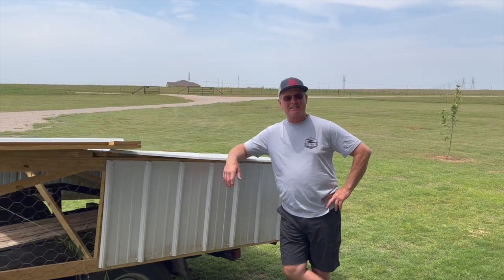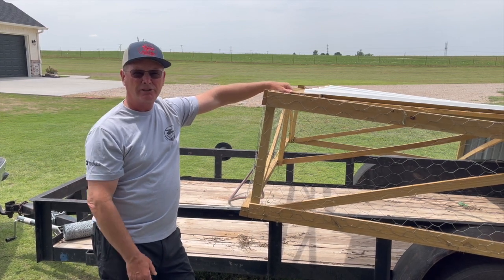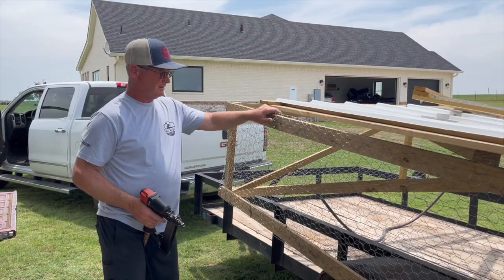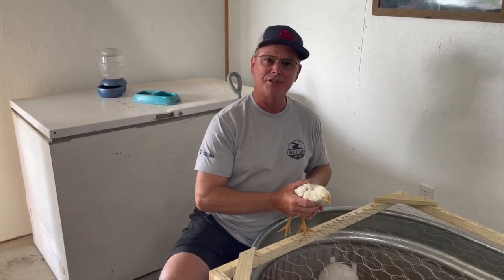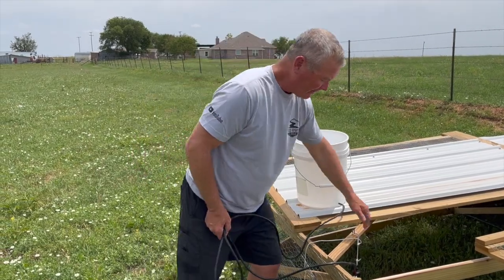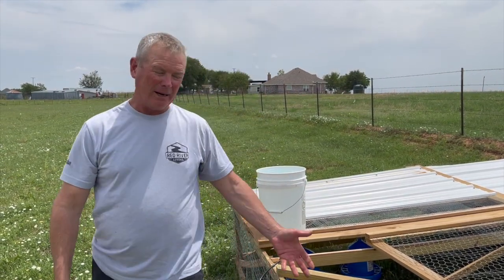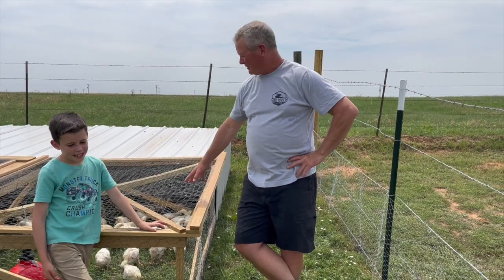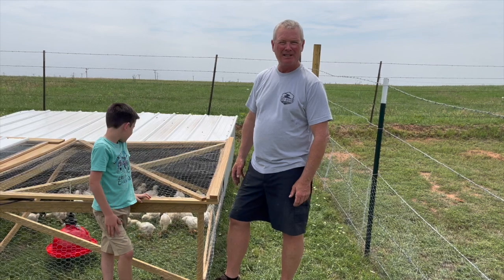Broiler Chicken Farming | Brooder to Joel Salatin's Style Chicken Tractor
Watch along as we move our chickens out to our Joel Salatin's style Chicken Tractor.

Joel Salatin's Book, Polyface Designs

Poultry Feeder 8.5lbs